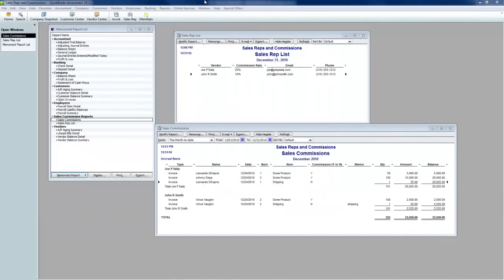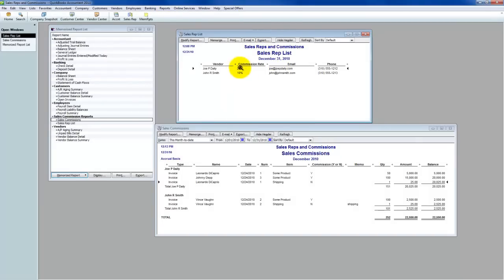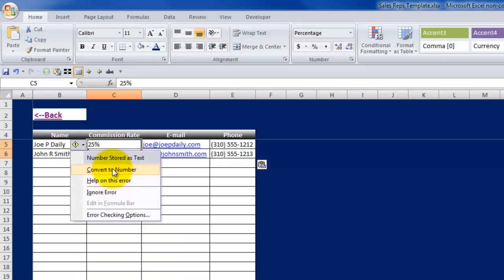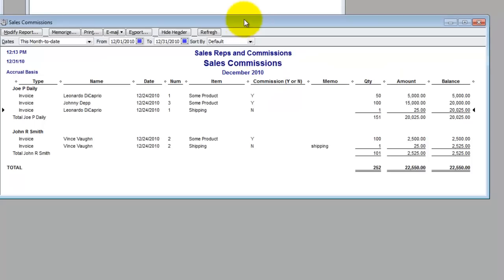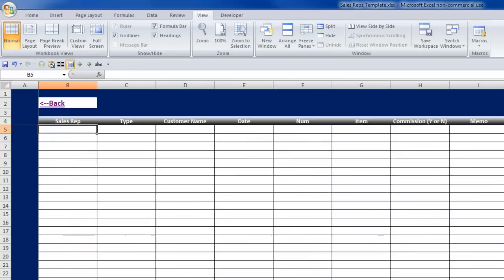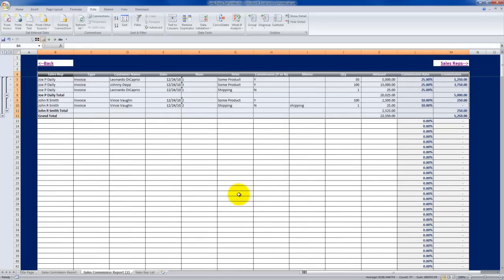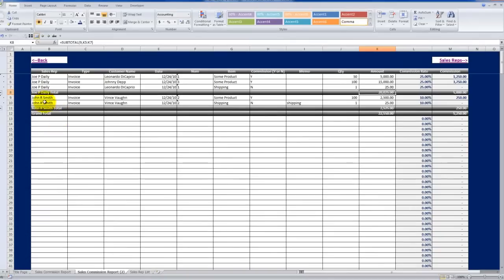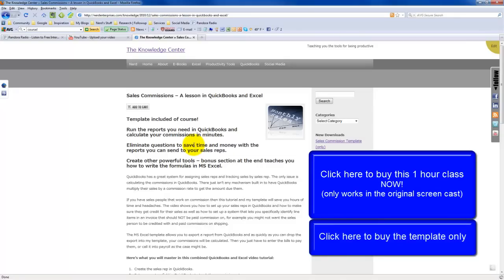Calculating Sales Commissions With QuickBooks and Excel